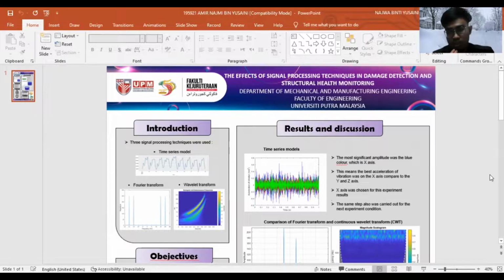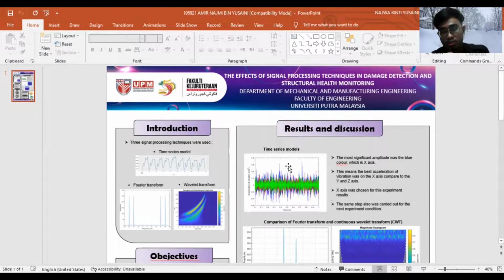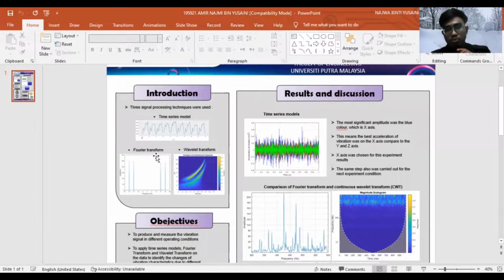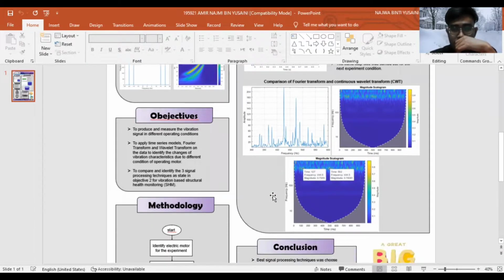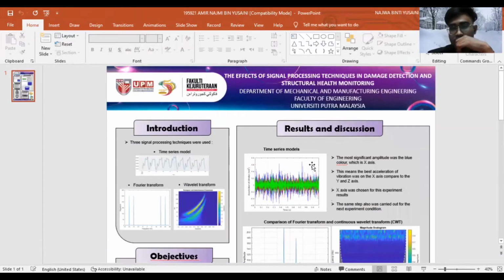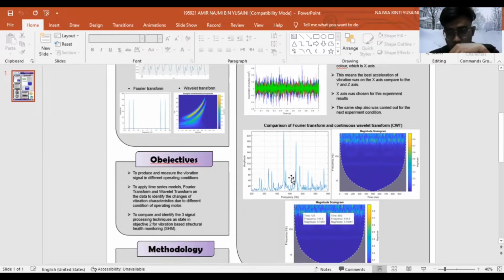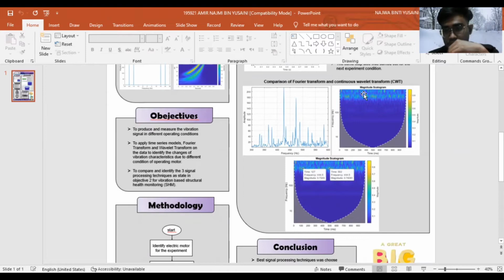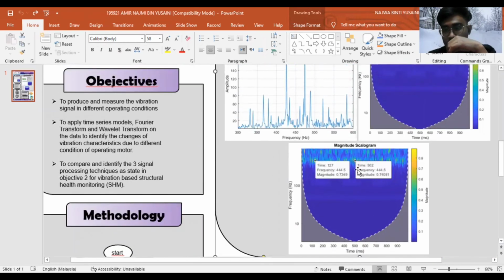195921 poster presentation